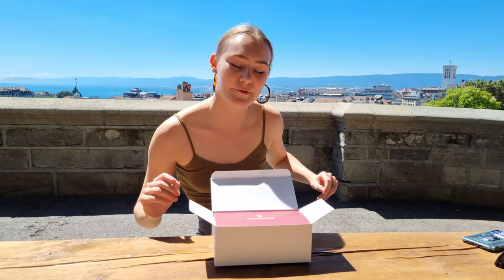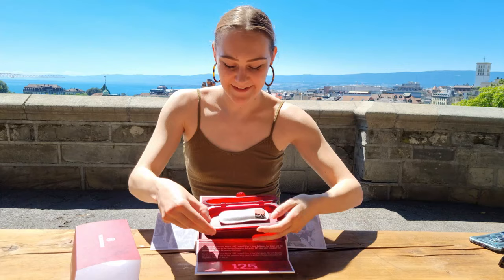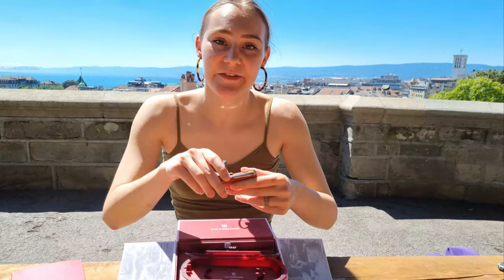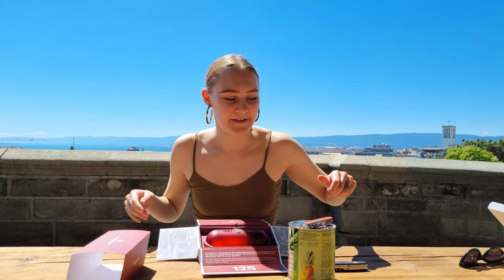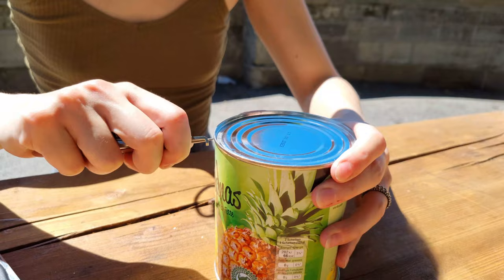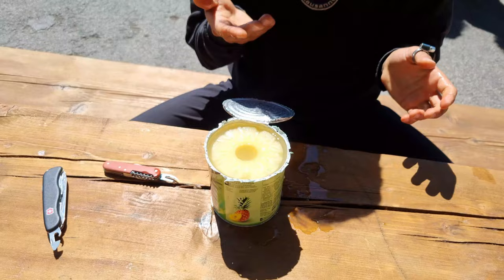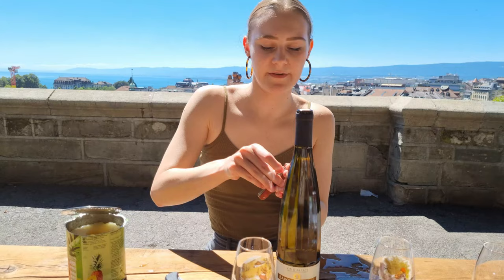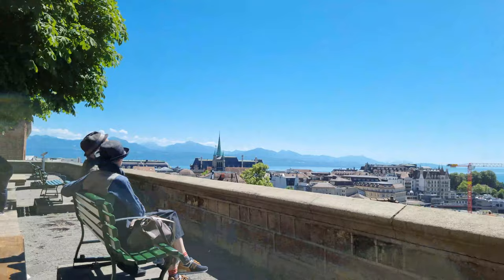Unboxing and review of Victorinox's 1897 Replica Limited Edition 2022 - 0.1897.J22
In this video, I am unboxing the Victorinox's 1897 Replica Limited Edition 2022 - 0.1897.J22

The Replica 1897 Limited Edition commemorates the original Officer’s and Sports Knife and is presented in a gorgeous “time capsule” box in Victorinox red.

Celebrate the 125th anniversary of the Swiss Army Knife with the Replica 1897 Limited Edition.

The replica’s development began with a search through our archive for the specifications of the first Officer’s and Sports Knife. We applied today’s production process for individual parts to increase precision. But the final assembly was done by hand, just like in 1897. The result is refined and more elegant.

Here I am demonstrating the functions of this new Swiss army knife and all the amazing features regarding it.